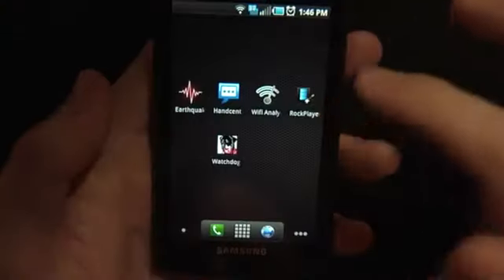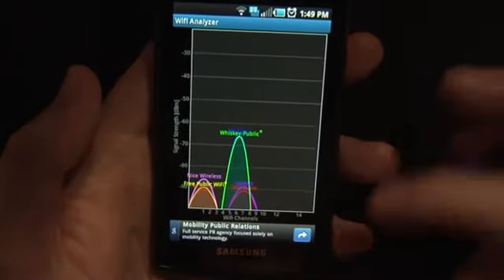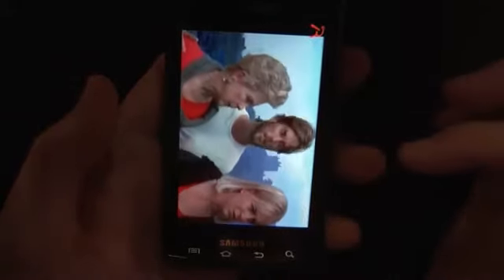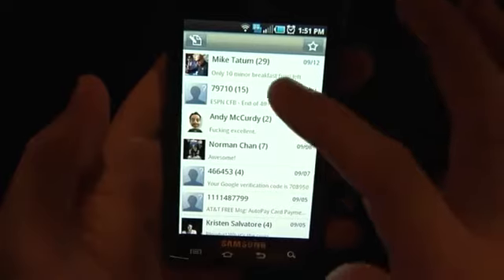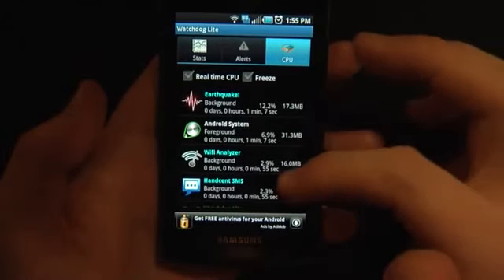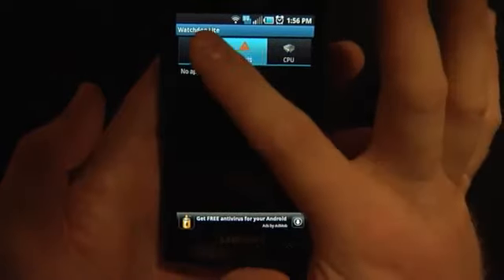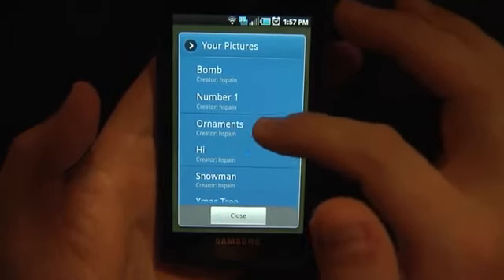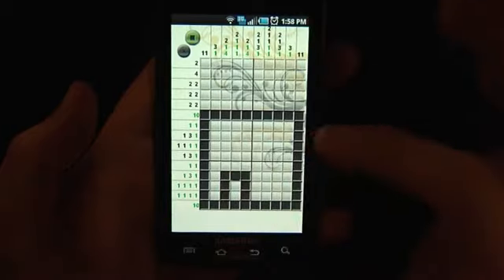Apps of the Week - Five Fantastic Android Tools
Will and Norm explore the many wonders of the Android Marketplace and ponder the mysteries of the universe.